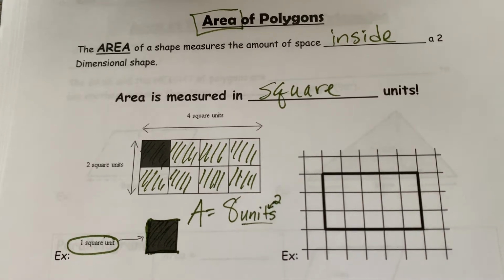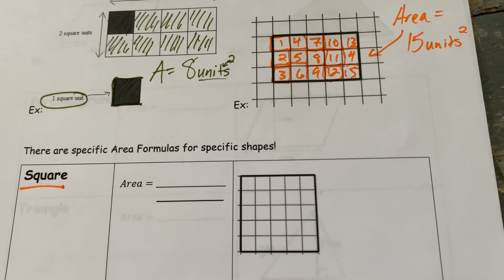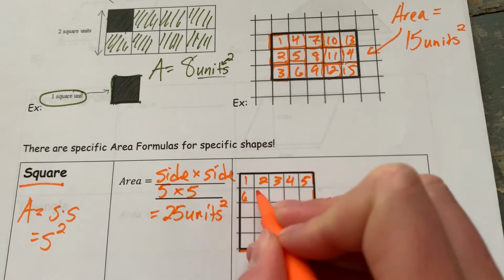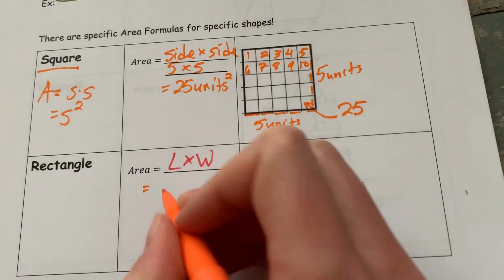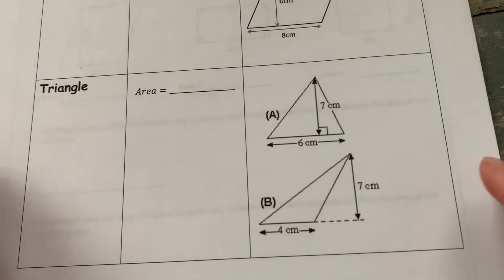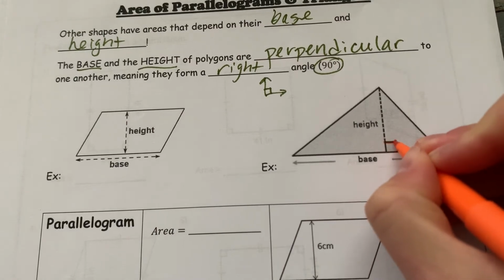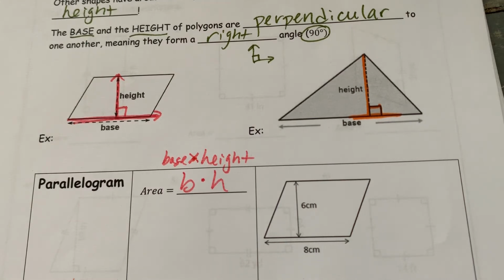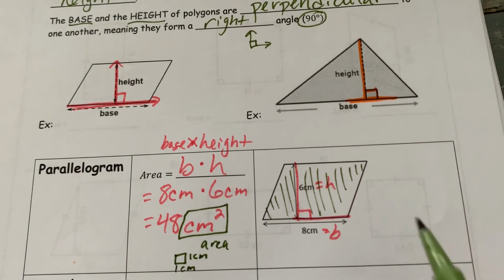Area of Polygons